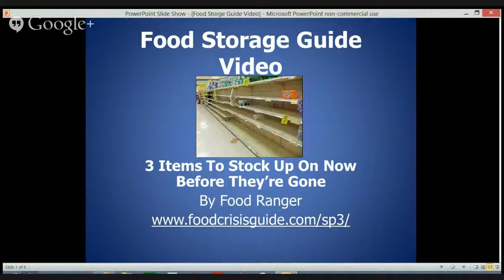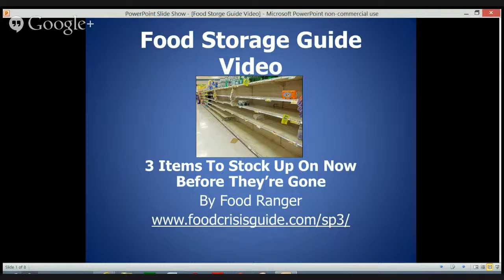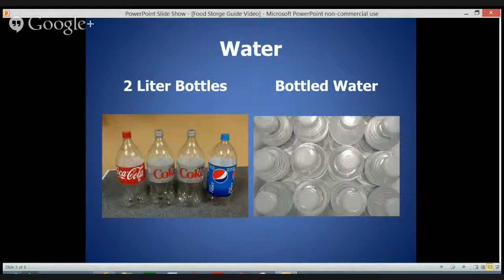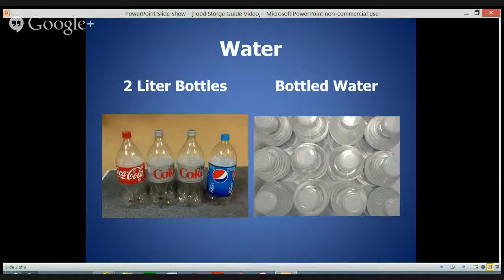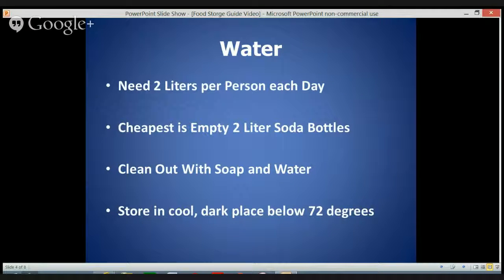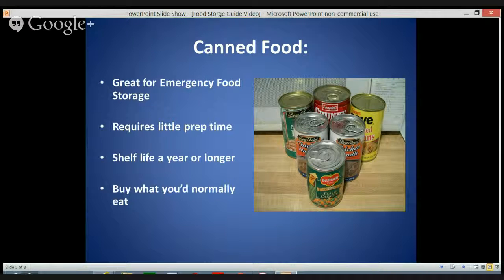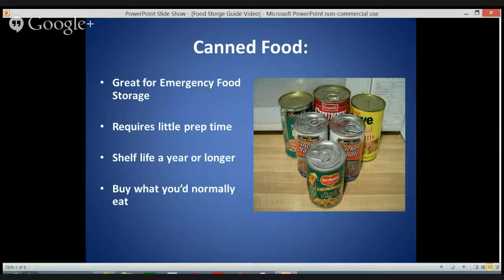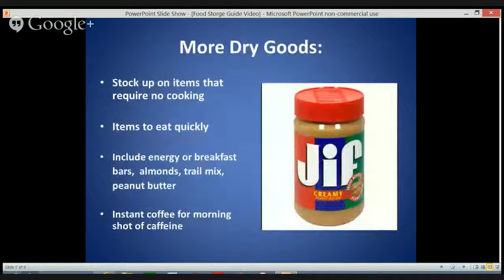Food Storage Guide Video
Many people are searching for a food storage guide in order to help them prepare for an emergency situation. However, with so much misinformation on the internet, it's hard to know what to do. In this video, I'll discuss 3 items that you need to stock up on now, before it's too late.
     First, we'll talk about stocking up on water and exactly the best and cheapest way to do this.  Second, we'll discuss an emergency food storage plan using canned goods.  I'll tell you what to look for when buying canned goods and how to make sure that they don't expire too soon.  Third, I'll show you why you should stock up on dry goods.  We'll talk about which dry goods are the best for your longer term food storage and why.  Also, in this food storage guide video, we'll discuss some quick dry goods to get that you can use immediately if a crisis were to happen tomorrow.

     Many events can trigger a food shortage in today's economy.  From natural disasters to an economic meltdown, store shelves can be emptied within 24 hours in a panic and may not be restocked for weeks.  It's essential that you stock up on the right items now before a crisis hits.

Do you know the critical items that you need to stock up on before they're sold out?

my website and watch a free video on 37 critical items that you need to stock up on before they're gone.